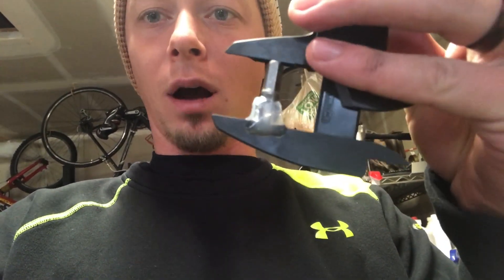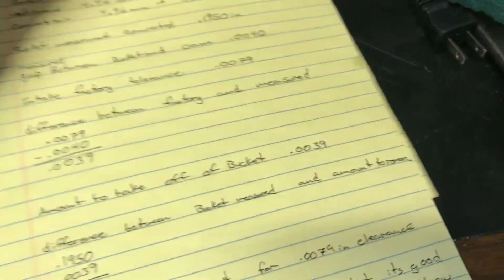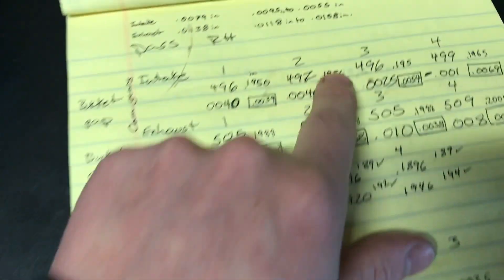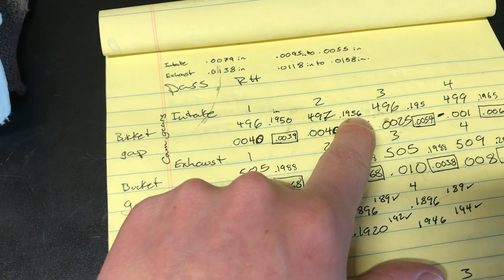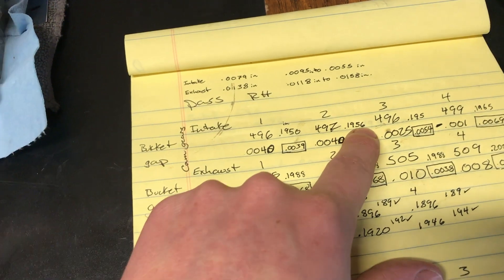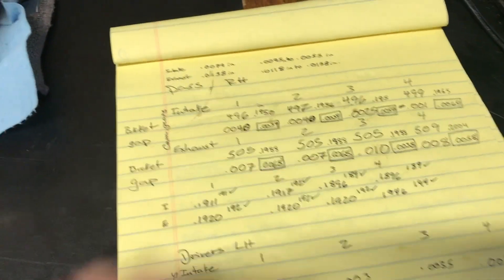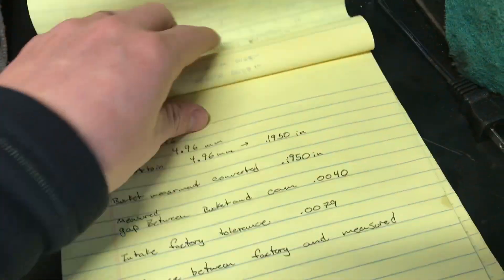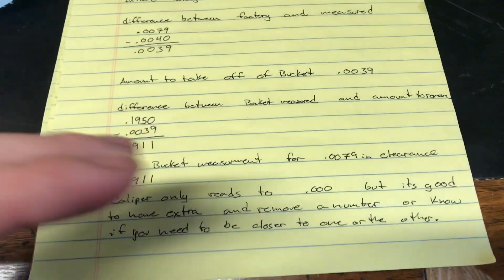Valve Bucket Clearancing Explained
A quick explanation on how math can be used to make this project go smoother.